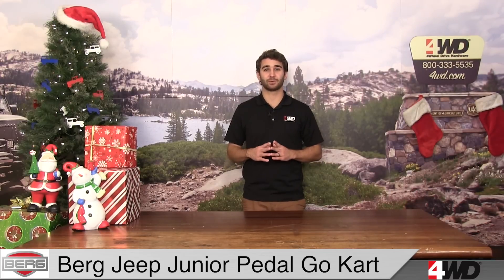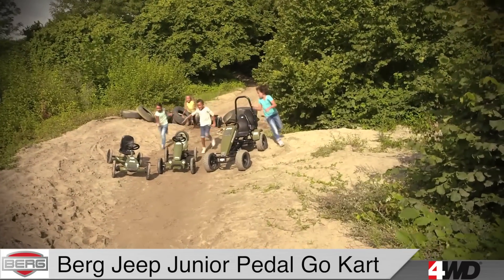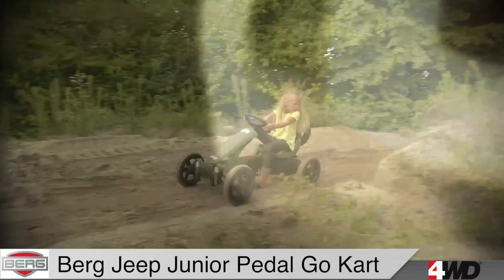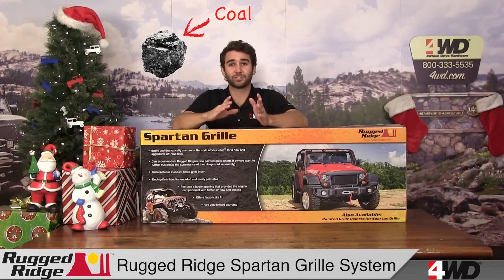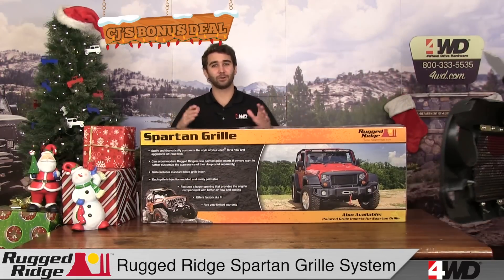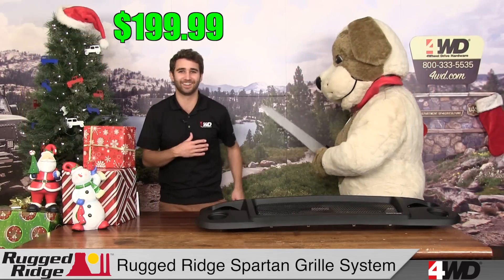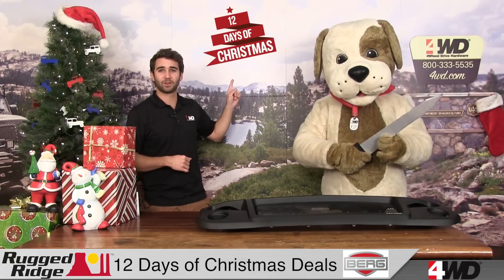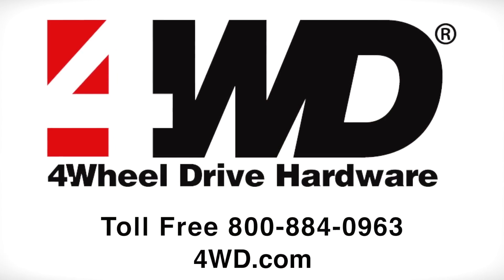Day 6: Berg Jeep Junior Pedal Go Kart/Rugged Ridge Spartan Grille System ON SALE 12/12/15 ONLY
4WD's 12 Days of Christmas Deals are underway! Don't miss out on your opportunity to save big. Check back every day to view the new deal through December 18th!